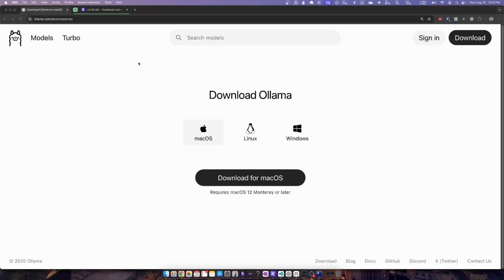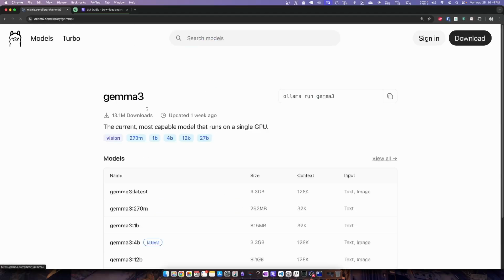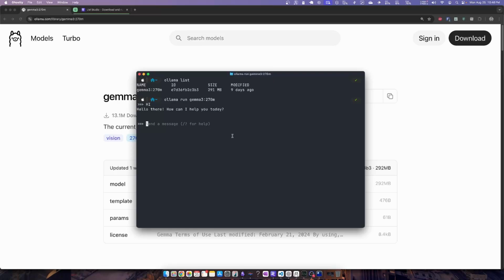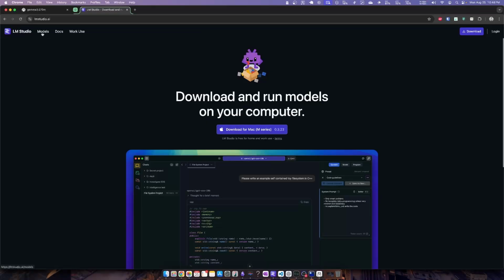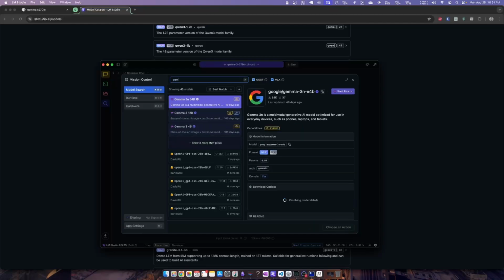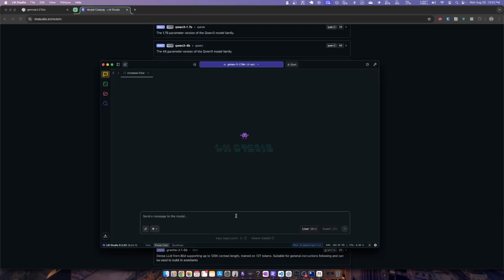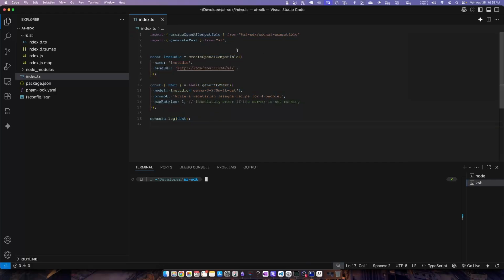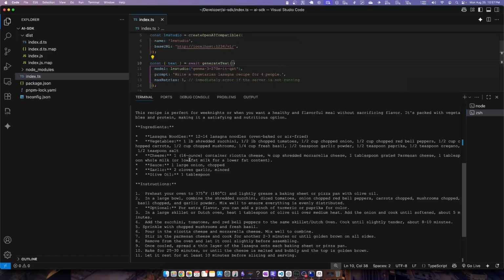Ollama + LM Studio: Local AI in 10 Minutes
Learn how to run open-source large language models locally on your system in just 10 minutes!
In this tutorial, I’ll walk you through step-by-step using Ollama and LM Studio, two powerful tools that let you run AI models on your local machine without relying on the cloud. Perfect for developers, AI enthusiasts, or anyone who wants privacy and full control over their models.

🔍 What you’ll learn:
✅ 00:00 How to install and set up Ollama
✅ 04:02 How to use LM Studio for local LLMs
✅ 08:30 Configure Nodejs + LMStudio

No need for expensive cloud GPUs
Completely offline setup
Quick and easy process (under 10 minutes)